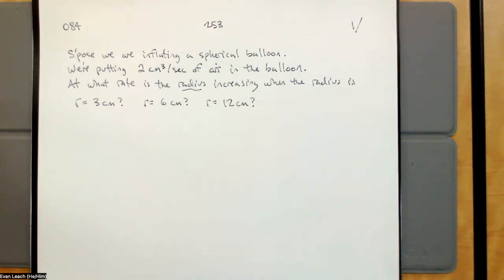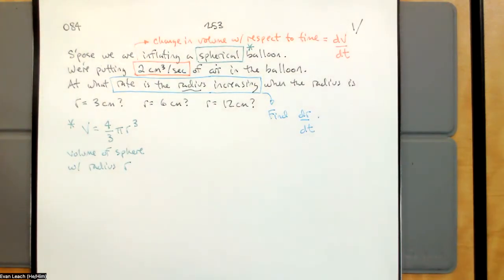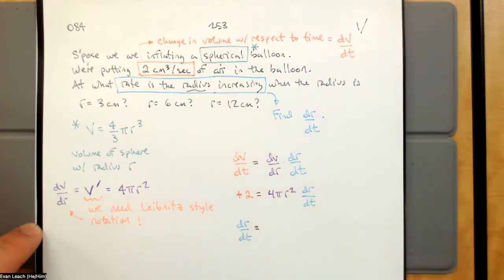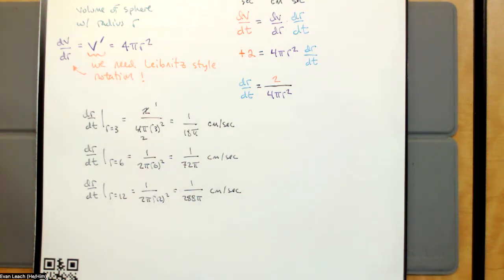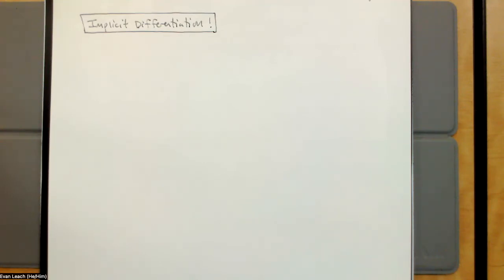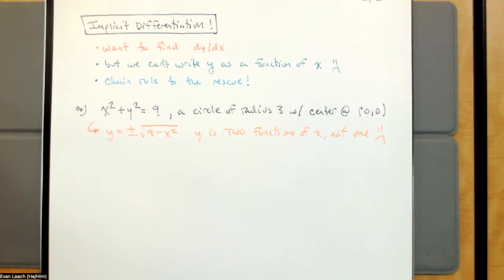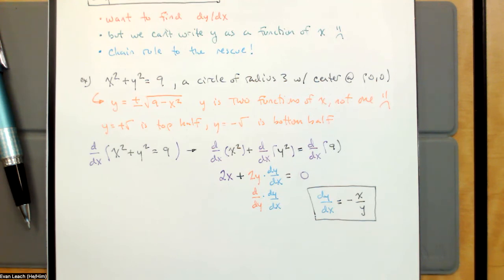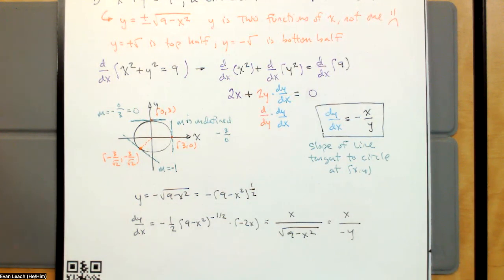251.084.1 Related Rates 2 and Implicit Differentiation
In this video, more chain rule! Another related rates problem and implicit differentiation.